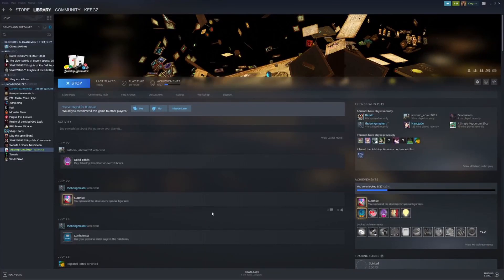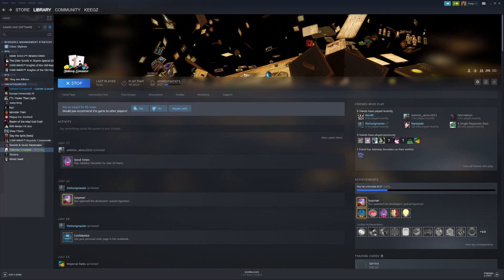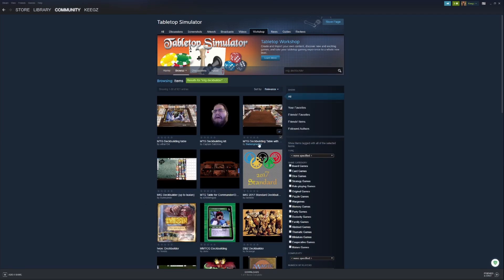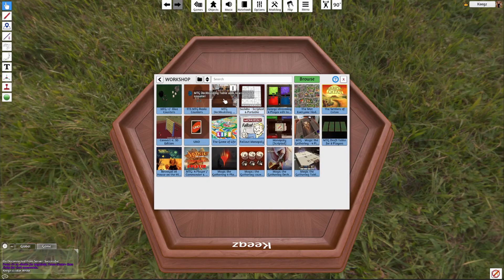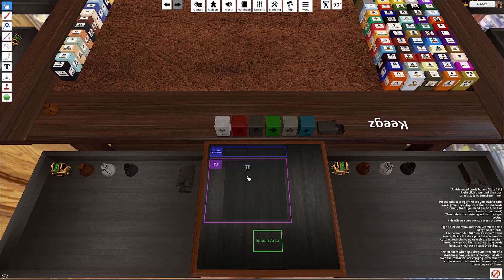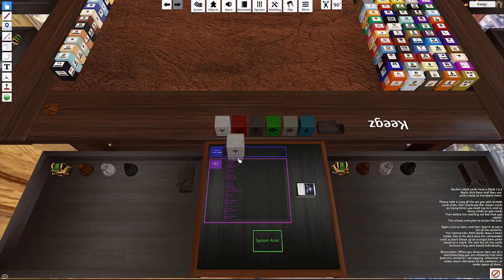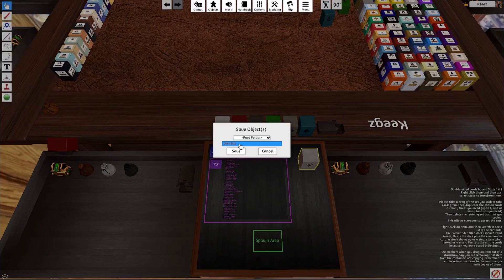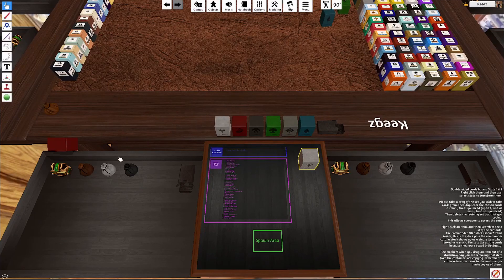MTG Table Top Simulator Deck Importing Tutorial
A quick tutorial on how to import your deck in tabletop simulator

I didn't end up explaining why you don't need the set number, so basically if you have it it can make some cards not get imported properly, but it works fine without them.